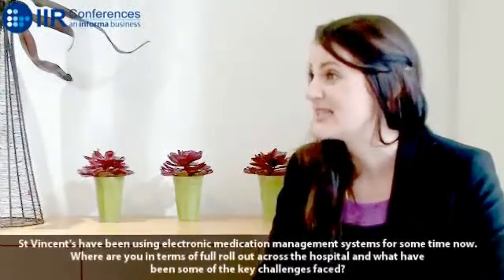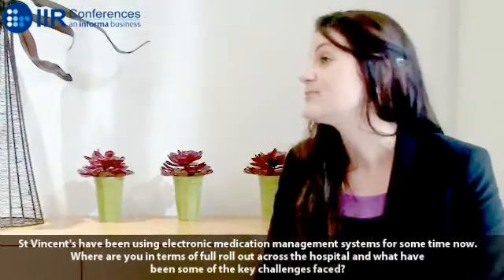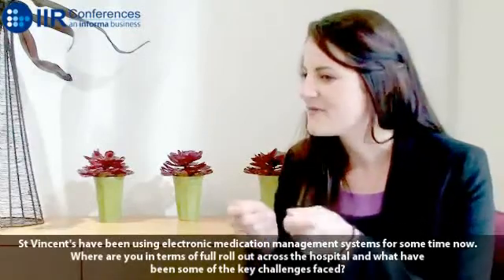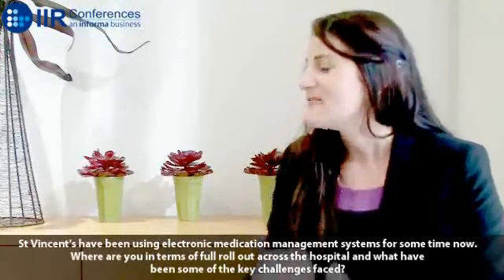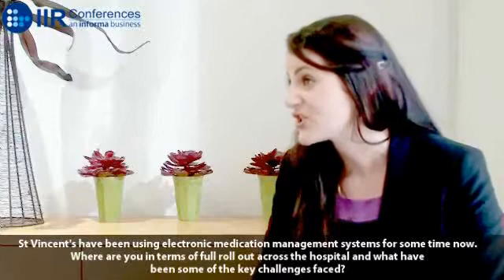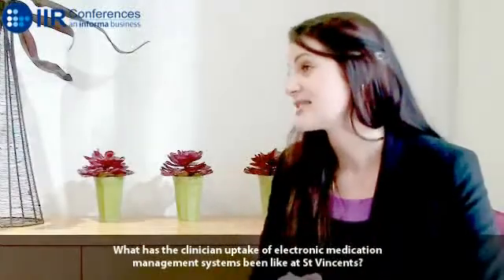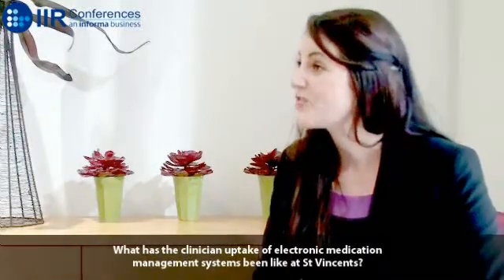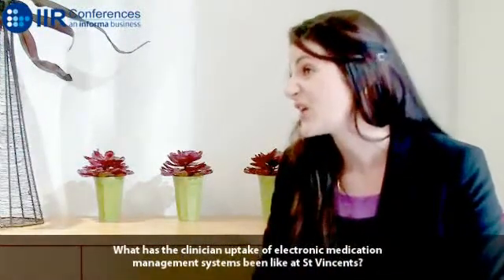Electronic Medication Management 2012: Pre-event interview with Silvia Fazekas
Joining me today is Silvia Fazekas, Clinical Information Systems Manager at St Vincent's Public Hospital. Silvia will be speaking at IIR's Electronic Medication Management conference on 21-22 June 2012 in Melbourne.

Questions:

1. St Vincent's have been using electronic medication management systems for some time now. Where are you in terms of full roll out across the hospital and what have been some of the key challenges faced?

2. What has the clinician uptake of electronic medication management systems been like at St Vincent's?

3. Where do you see the future of electronic medication management systems?